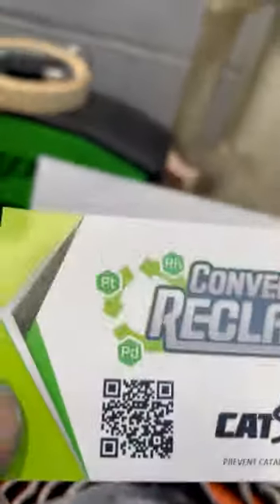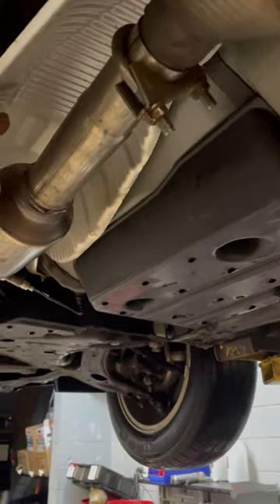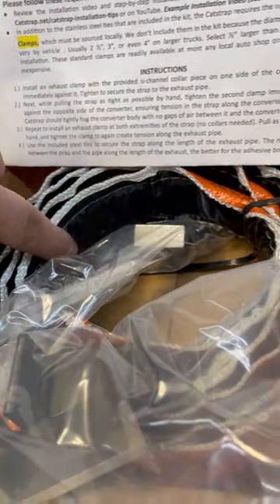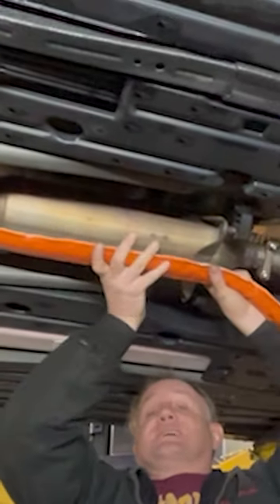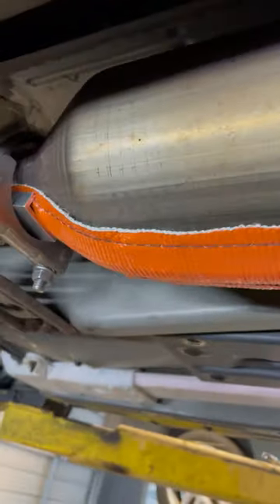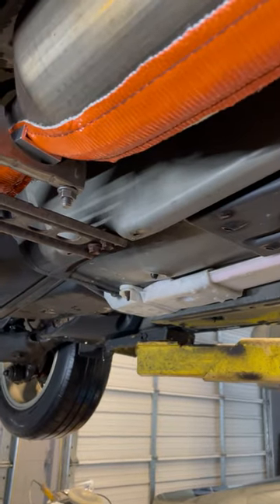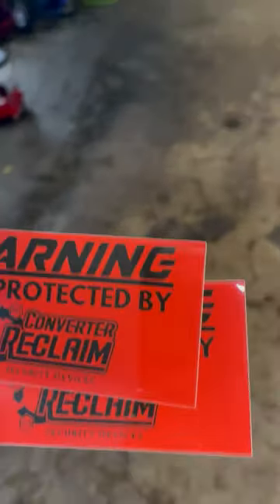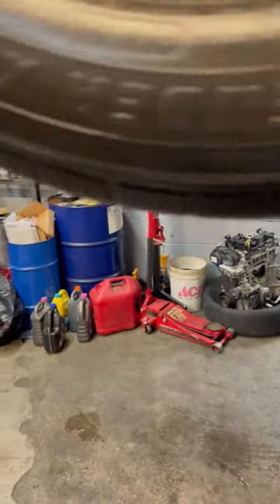CATSTRAP INSTALL TOYOTA PRIUS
catstrap install toyota prius afterthe convertor  was stolen